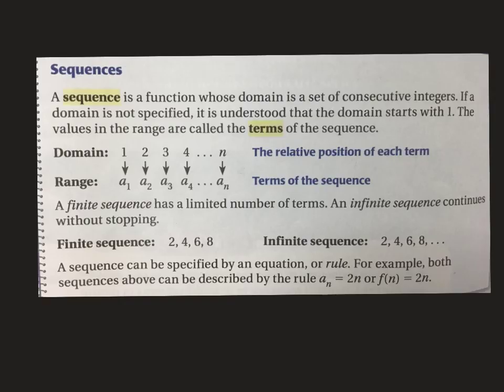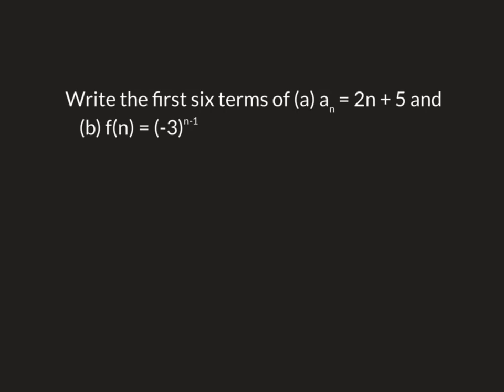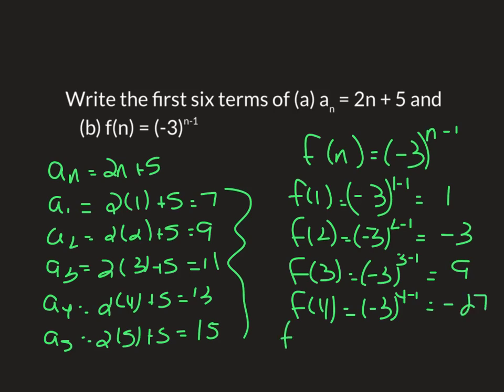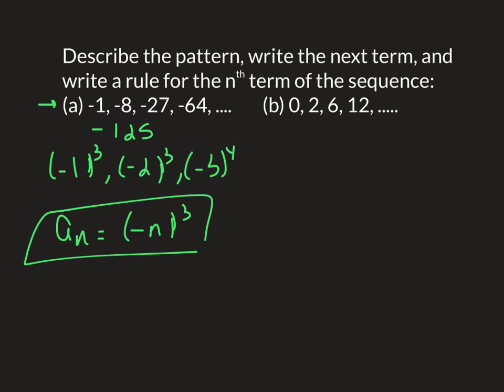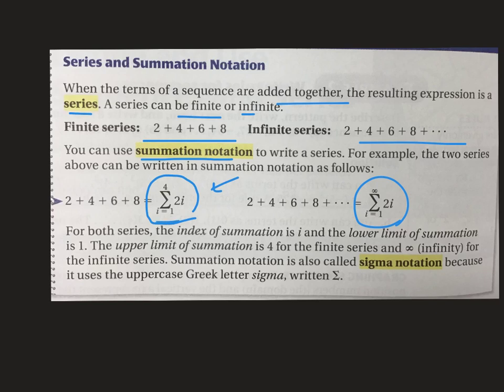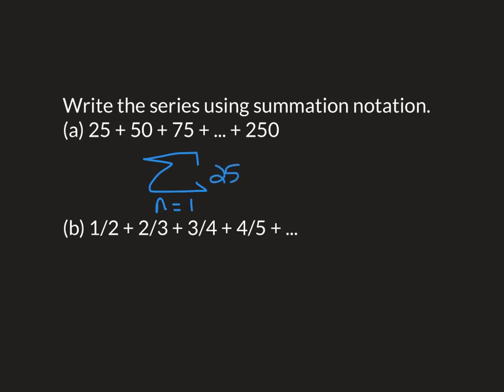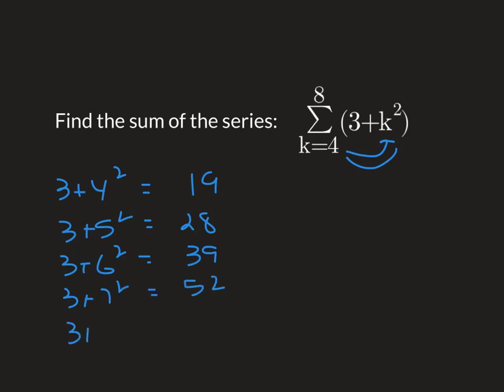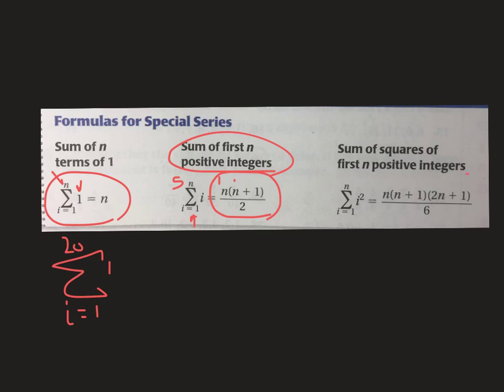Alg2 12.1 mb